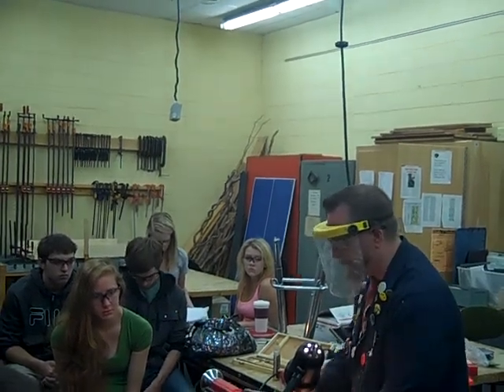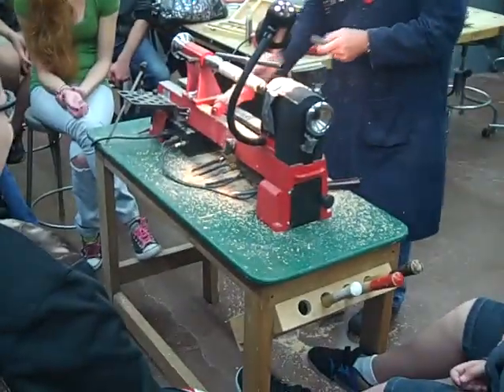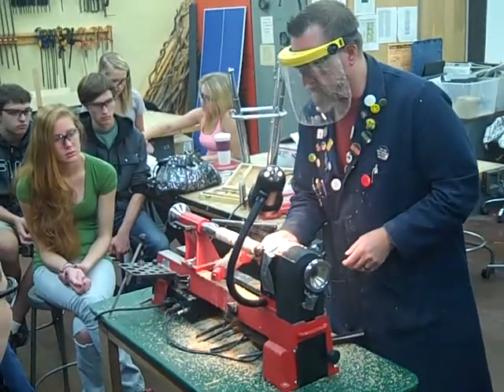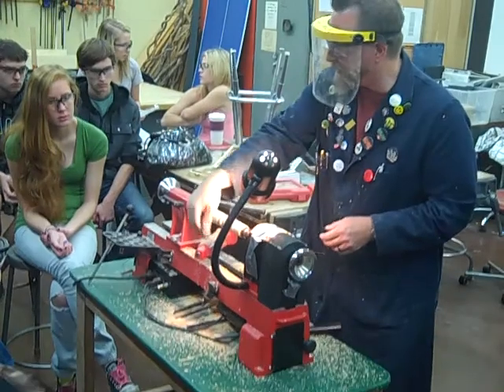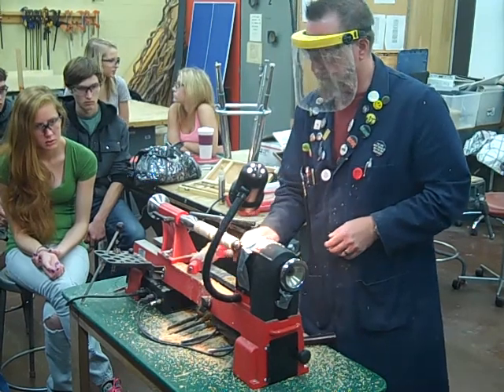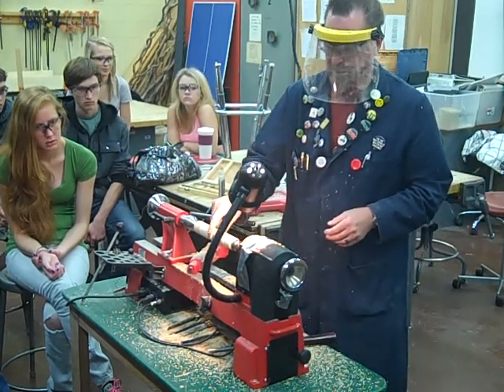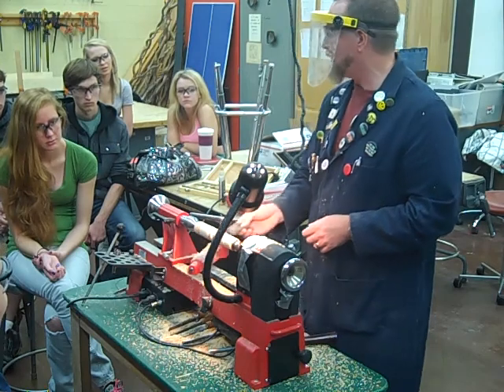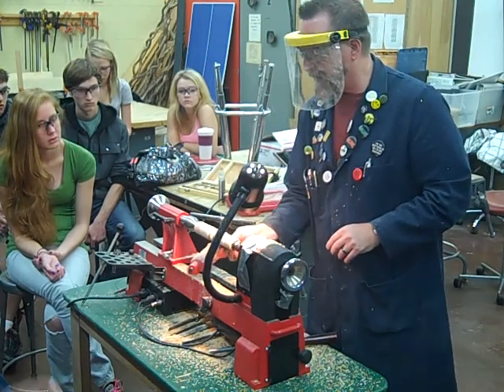Part 3 Basics of turning 1)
Students will use this to help refresh their memory to help set up for basic practice on the wood lathe for turning.